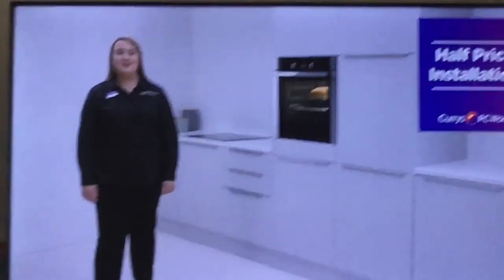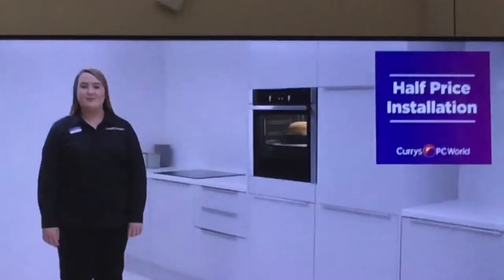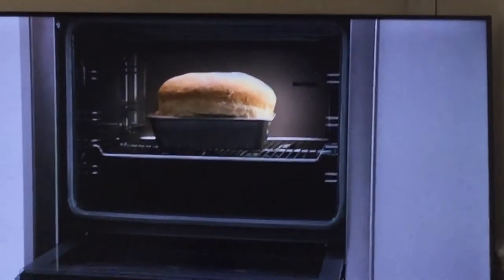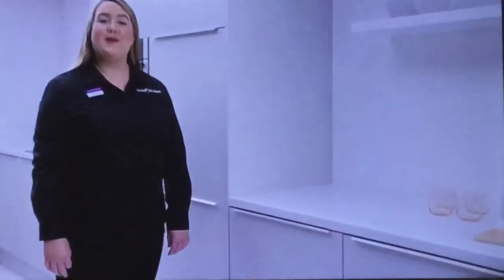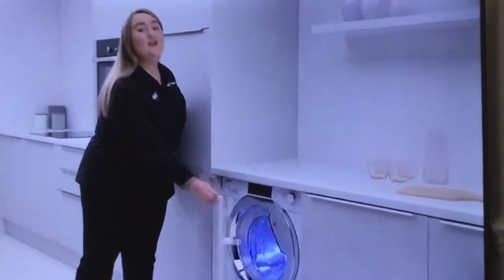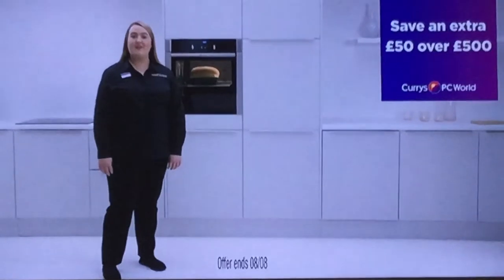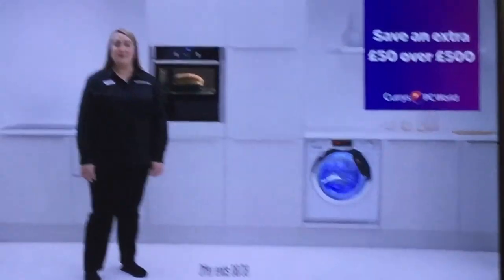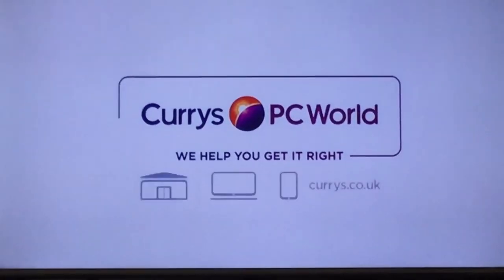Currys pc world deal